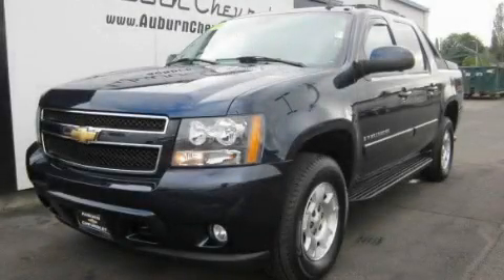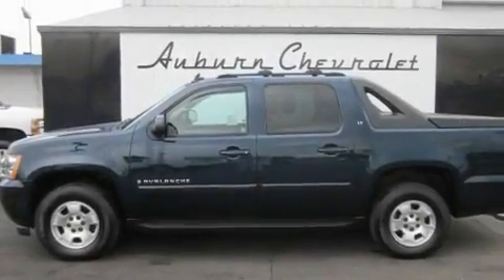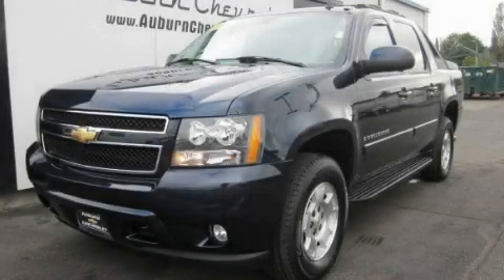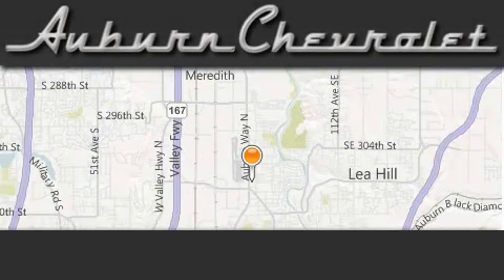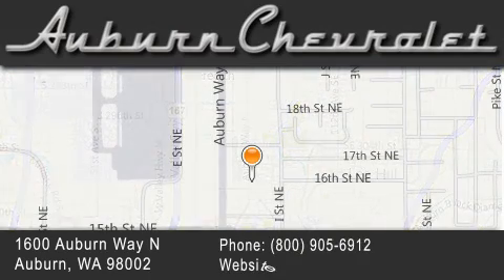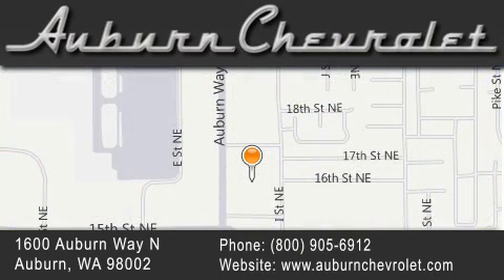2007 Chevrolet Avalanche Tacoma WA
Year : 2007

 Make : Chevrolet

 Model : Avalanche

 Engine : 5.3L V8

 Trans . : Automatic

 Exterior : Navy Blue

 Miles : 60,785

 Interior : Black

 Auburn Chevrolet

 1600 Auburn Way North

 2007 Chevrolet Avalanche Auburn WA